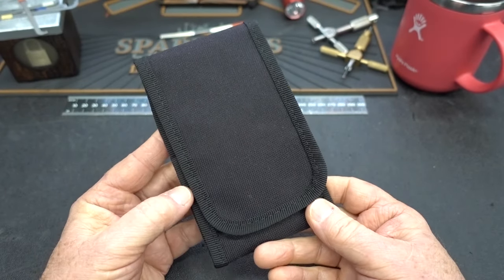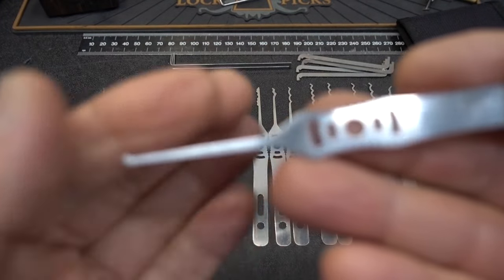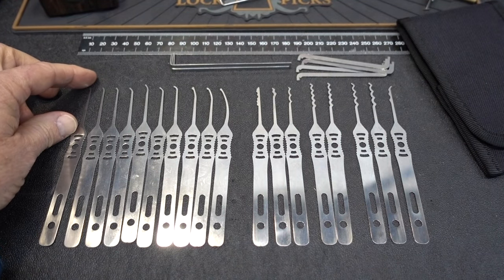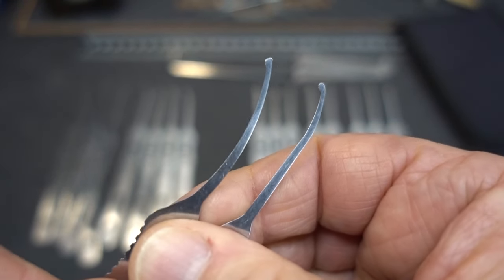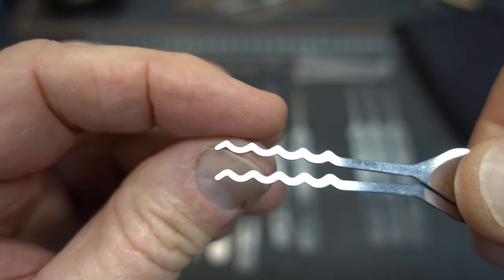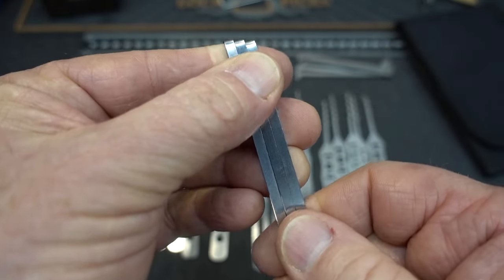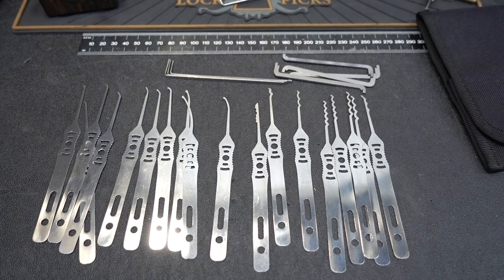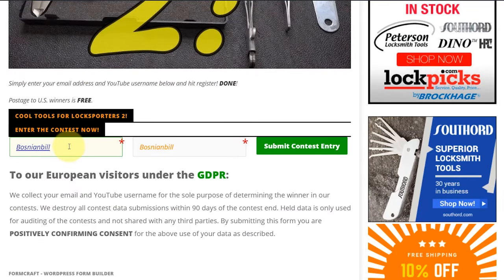(1642) Review: RIDGEBACK from Law Lock Tools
In video 1642 we'll take a close look at the newest lock pick kit fro Law Lock Tools: The Ridgeback.  This kit contains an excellent assortment of the most used tools, as well as two "extra" rakes as backups for the most abused two picks, the wave rakes.